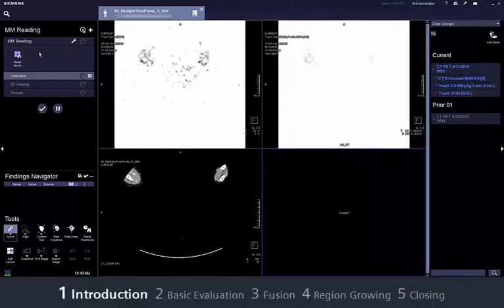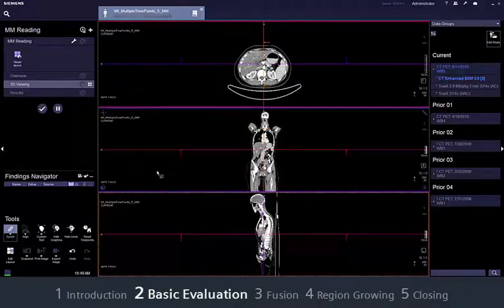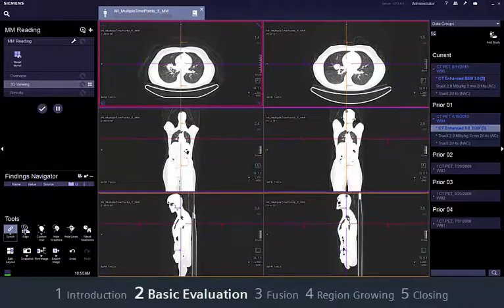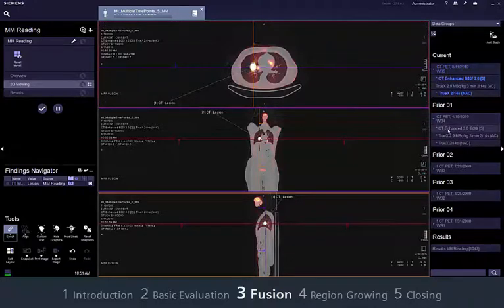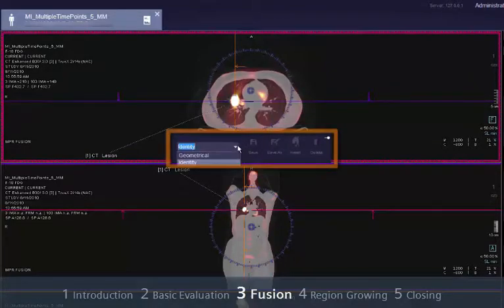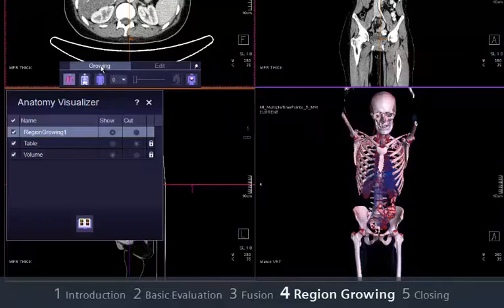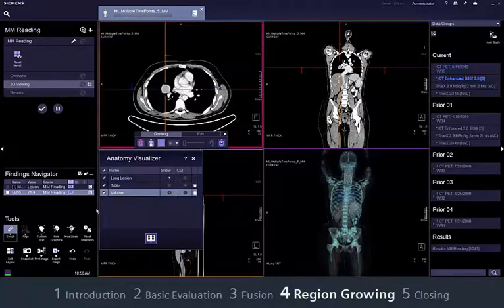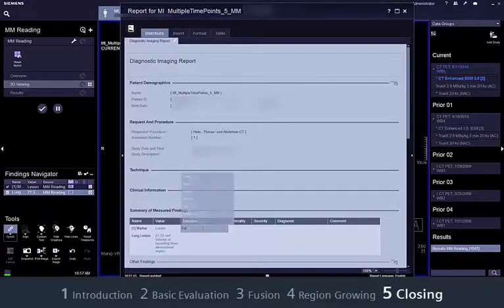syngo via VB10 MM Reading in Oncology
routine reading reporting